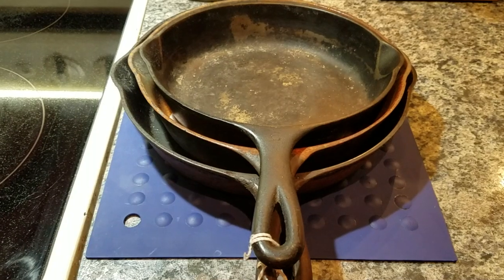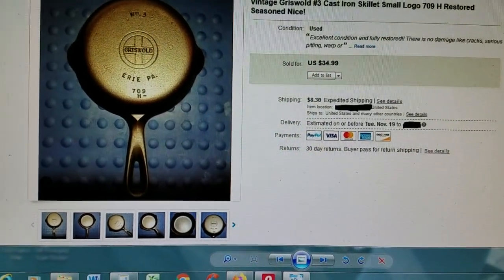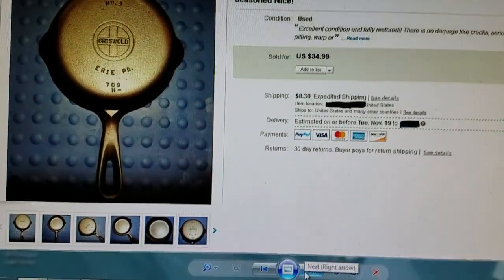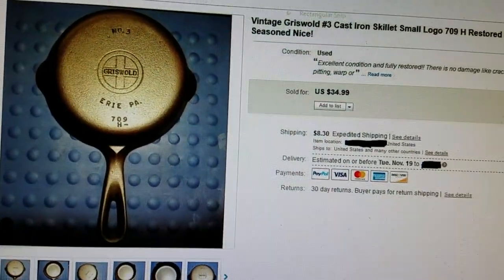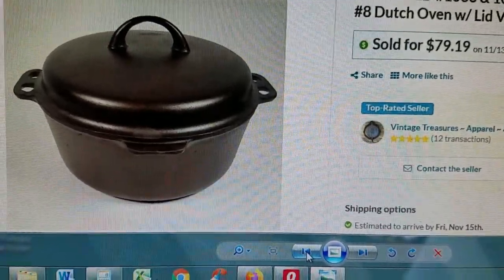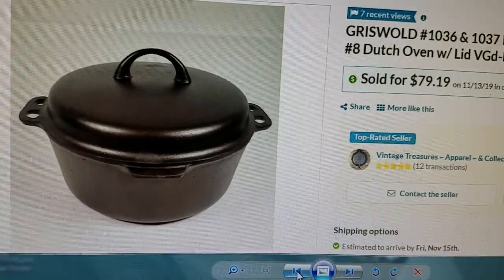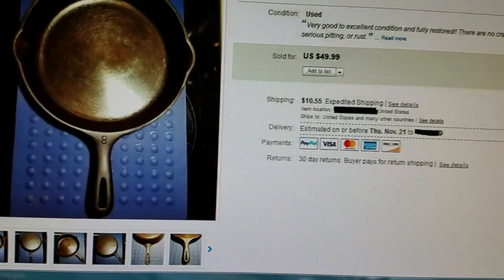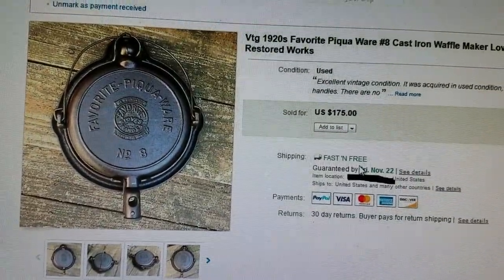I Sold 5 Cast Iron Items This Week & Bought 3 More Cast Iron Skillets to Restore! What Did I Find?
I had a fantastic sales week on my cast iron items where they just flew off the shelves so to speak, but I realized that I had nothing in the "tank" to restore!  I went out on a mini treasure hunt to find some more vintage pans.  I lucked out and got what I think could be three great pieces of cast iron in different sizes.  Watch and see what I got!  There's one mystery skillet too - can you identify it?